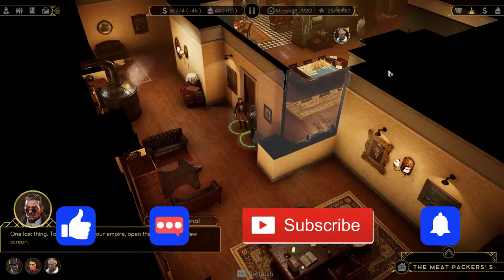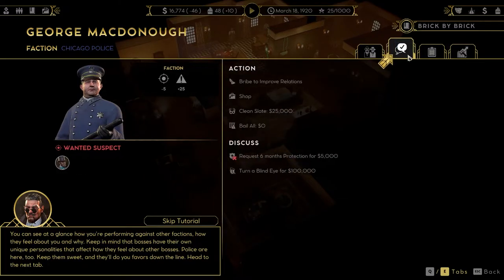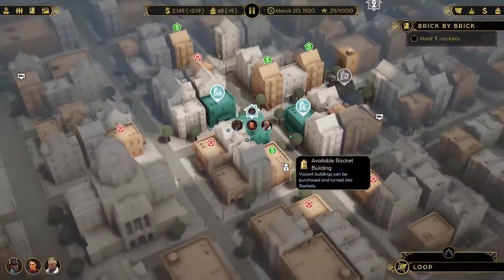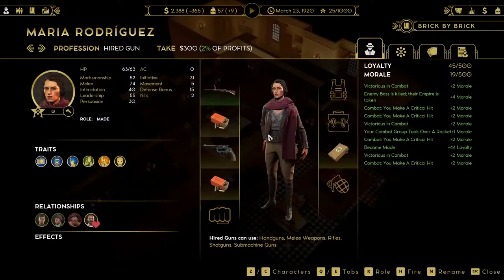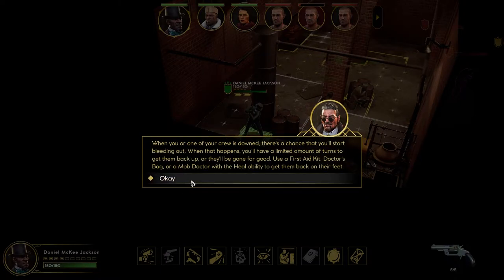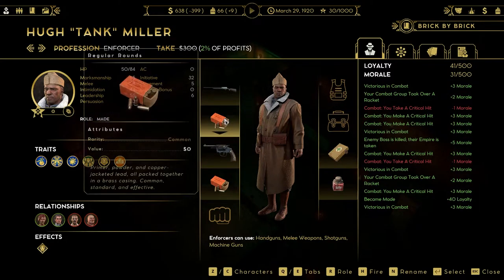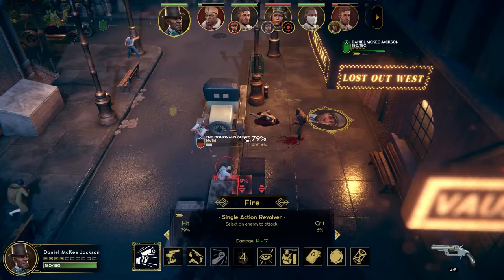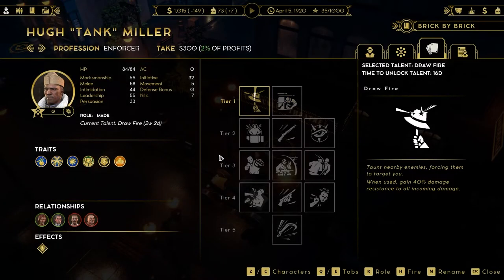Operating In The Red | Empire of Sin | Episode 2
A strategy RPG set in the 1920s inside Chicago where the prohibition was ongoing and mobsters were running wild. Let's take control of our own mob boss, Daniel Jackson, and see if we can't make something of ourselves.

Empire of Sin is a new strategy game brought to you by Romero Games and Paradox Interactive that puts you at the heart of the ruthless criminal underworld of 1920s Prohibition-era Chicago.

Slip into the shoes of one of the fourteen real and historically inspired mob bosses such as Al Capone, Stephanie St. Clair, or Goldie Garneau and assemble a rag-tag gang, build and manage your criminal empire, and defend your turf from rival gangs. It’s up to you to hustle, charm, and intimidate your way to the top and do whatever it takes to stay there - break a leg!